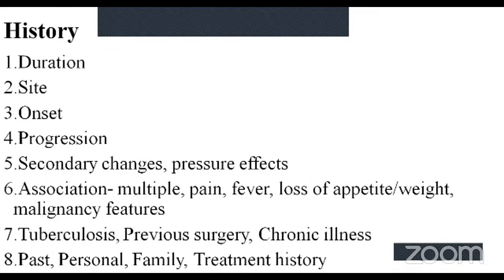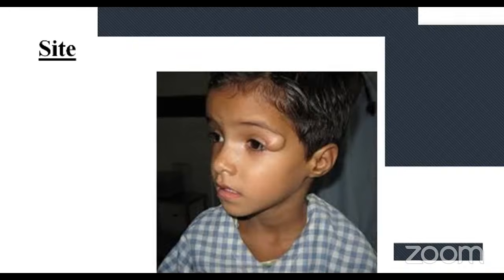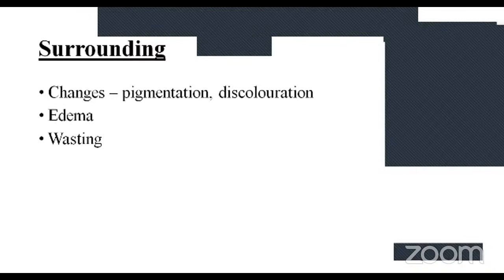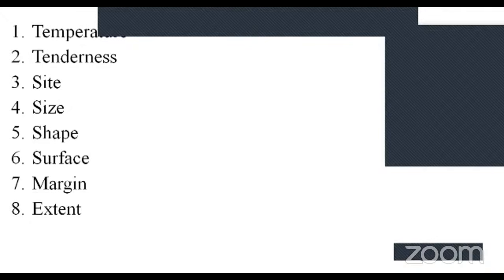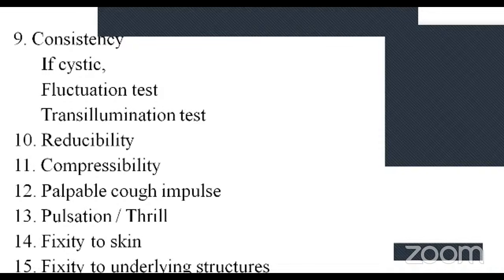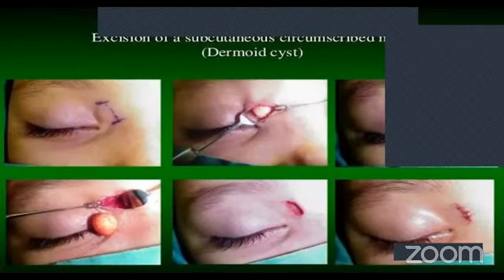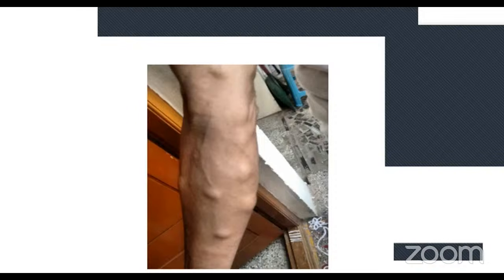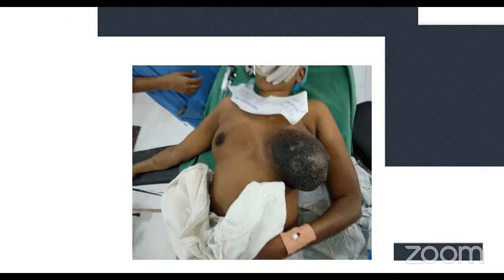SWELLINGS - Surgery Short Cases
Swellings- Surgery Short Cases , by Dr.Kishan Rao